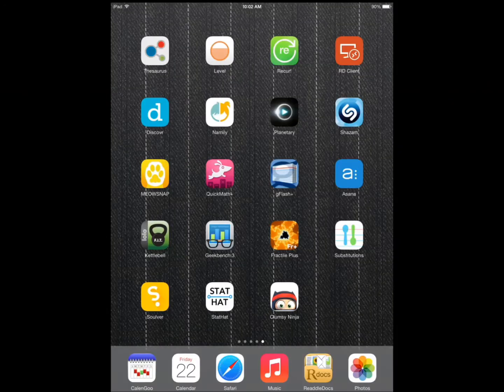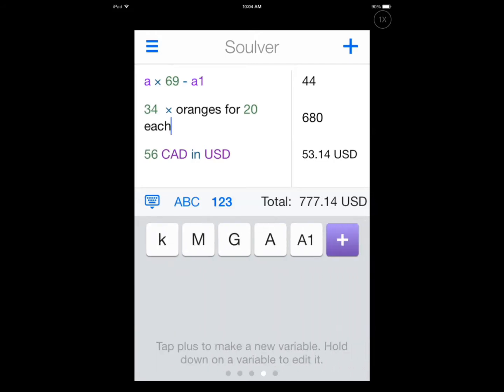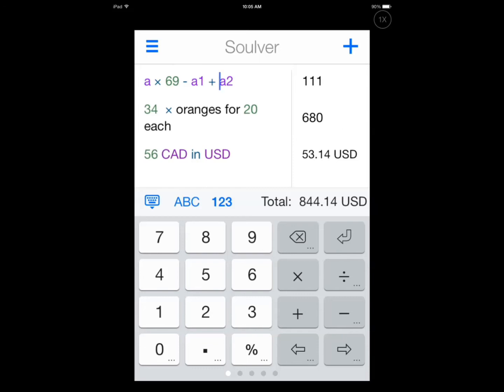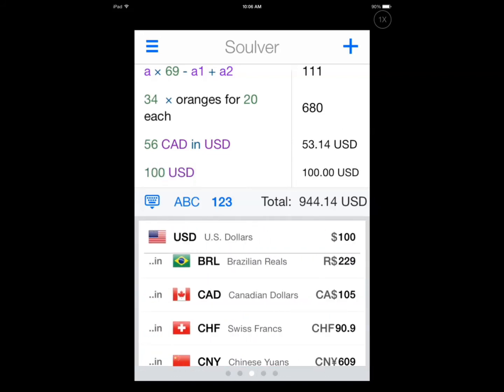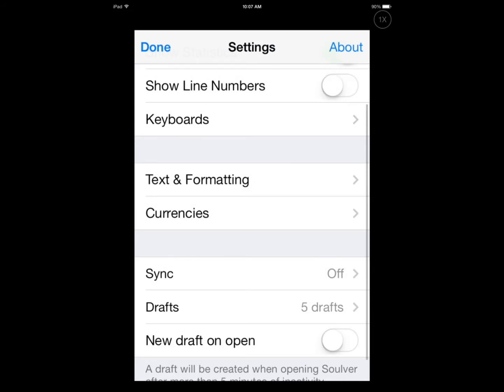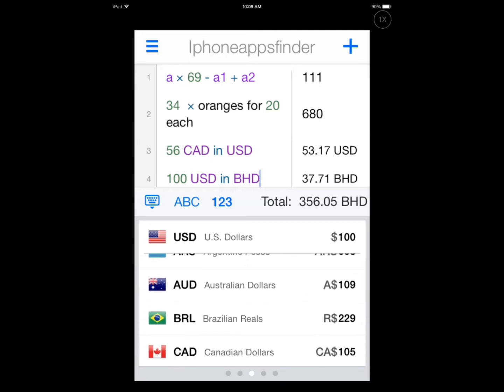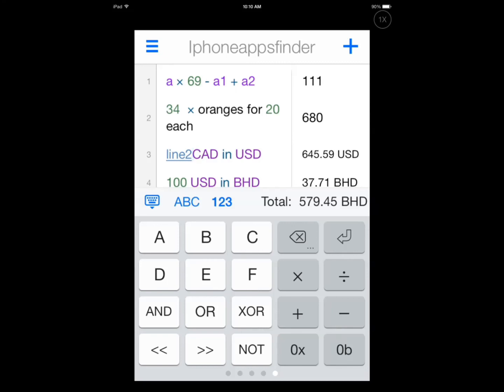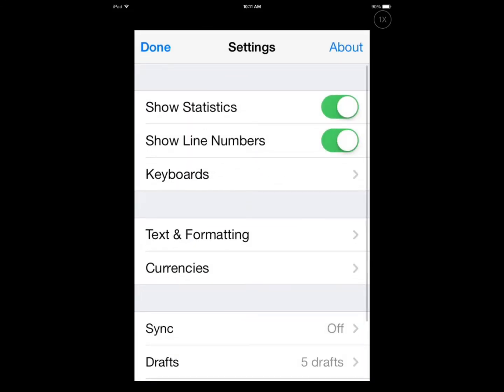Soulver for iOS Review: Notepad Calculator for iPhone & iPad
Soulver is a beautiful application that lets you type your math problems in English. It supports variables and multi-line calculations. Standard math functions are supported.